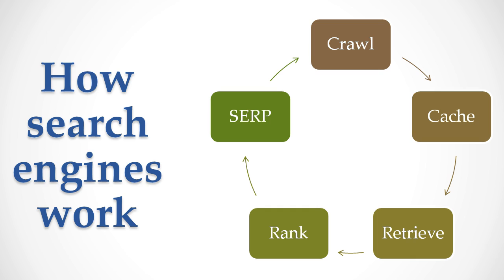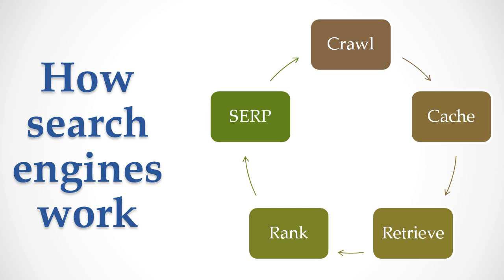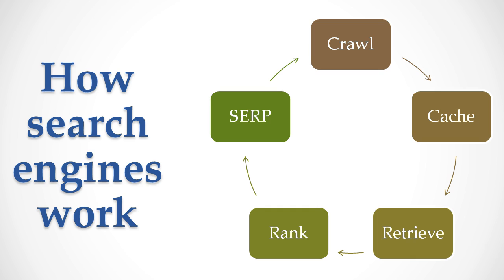SEO Training Course - Video 9: A summary of what we looked at in this module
This video (A summary of what we looked at in this module) is part of an SEO training course series of videos.